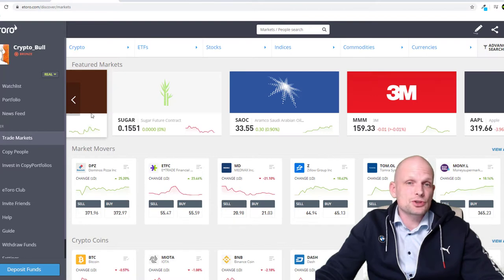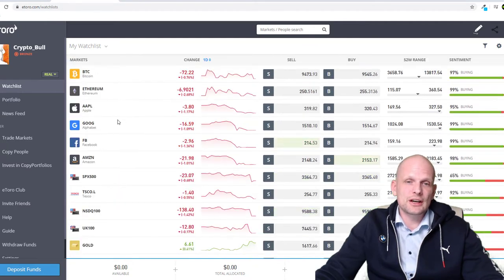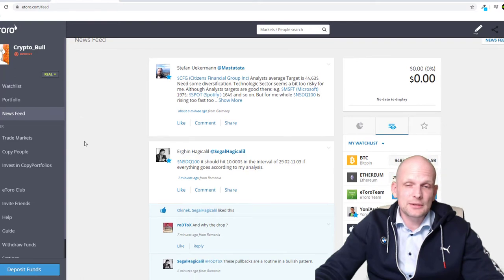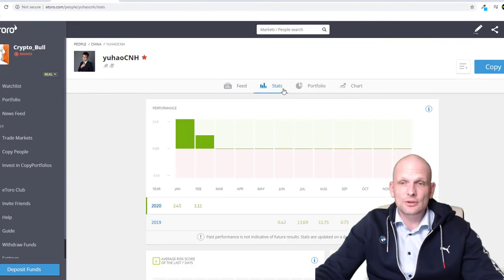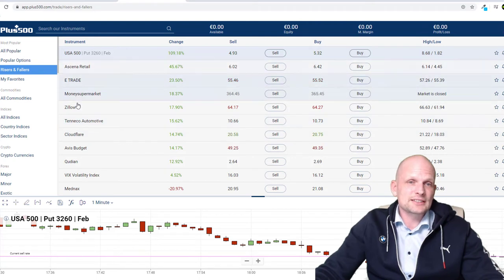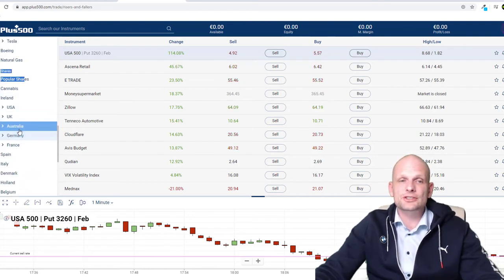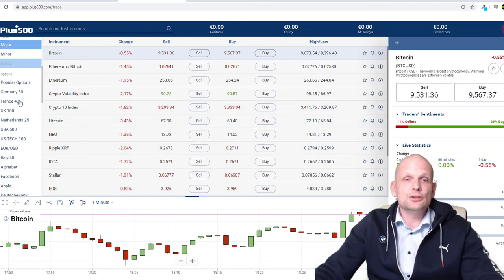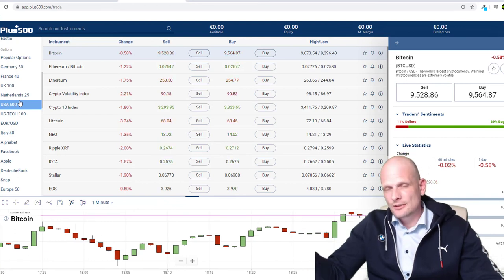BEST TRADING PLATFORMS FOR BEGINNERS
These trading platforms are the best for new traders, as trading platform always can be hard to find if you just starting out in trading.